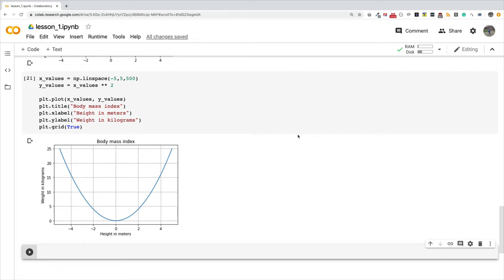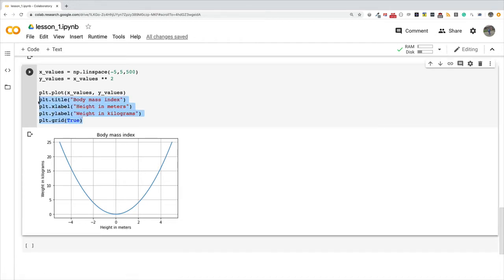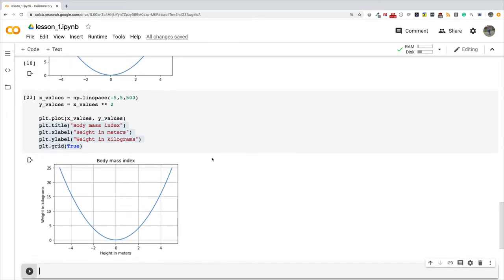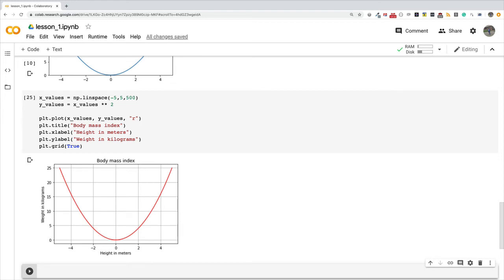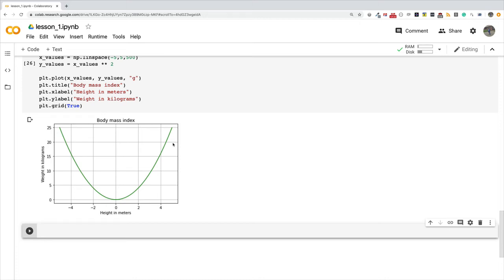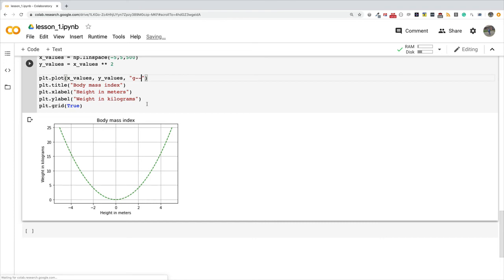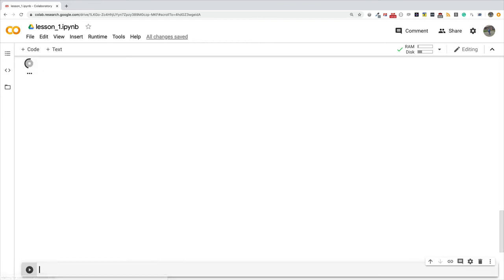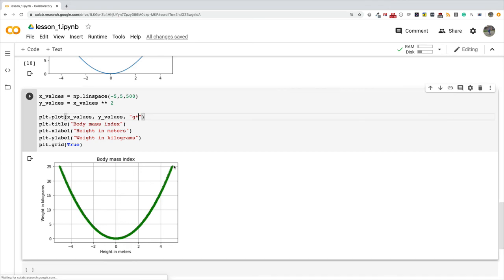06 Line Style And Colors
In this video, I teach how to customize a graph's line style and color.